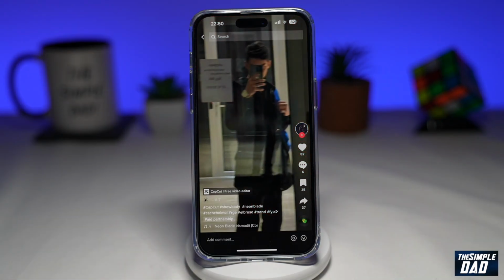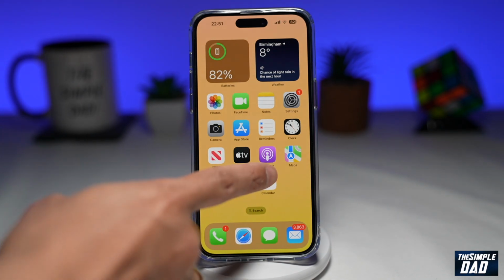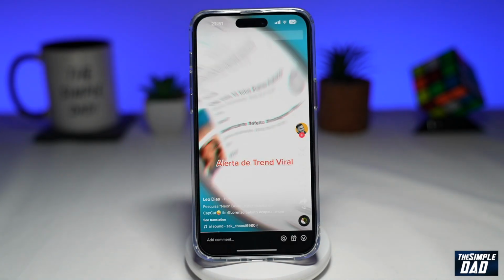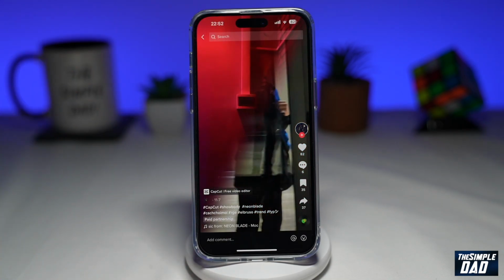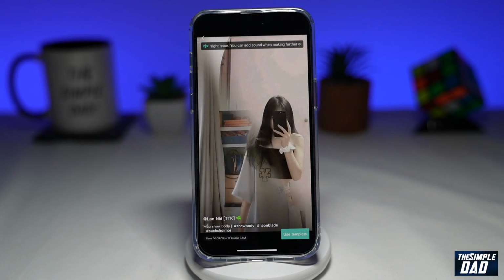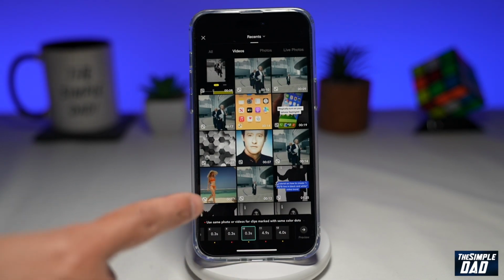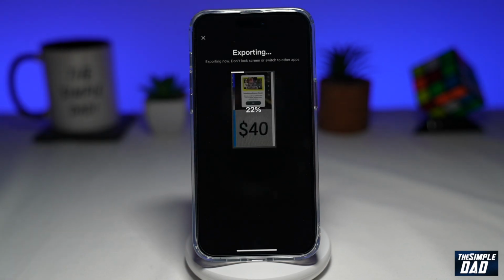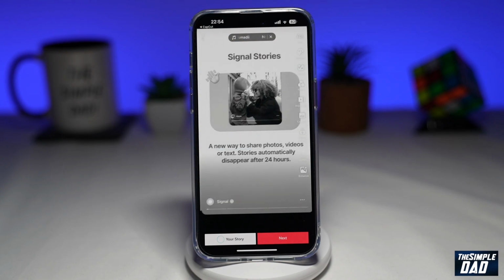How to Create Neon Blade Trending Video on Tiktok | Neon Blade Capcut Tutorial 2022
00:00 Intro
00:09 Like or no Like
00:20 How to Create Neon Blade Trending Video on Tiktok